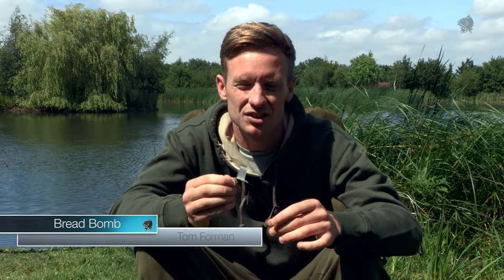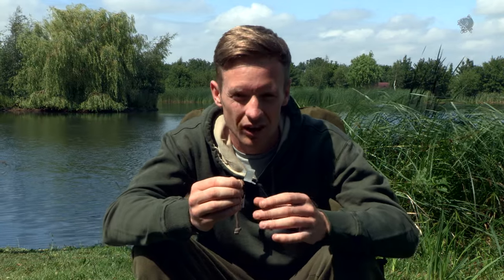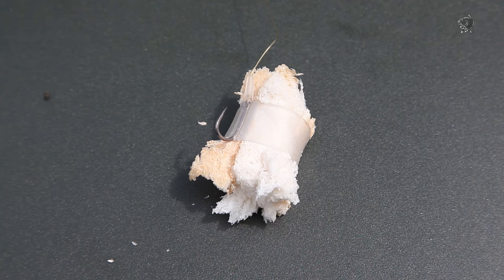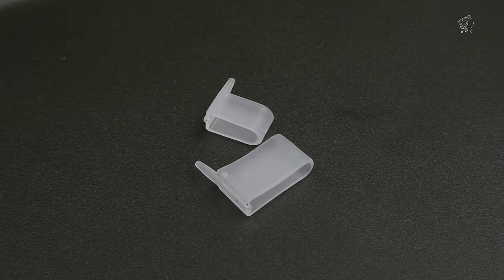PRODUCT VIDEO - Bread Bomb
A fantastic little product to make bread fishing a breeze! Here we have Tom telling you all about the Bread Bomb.